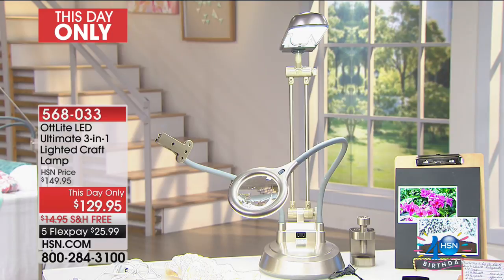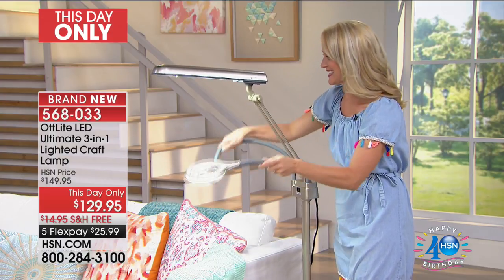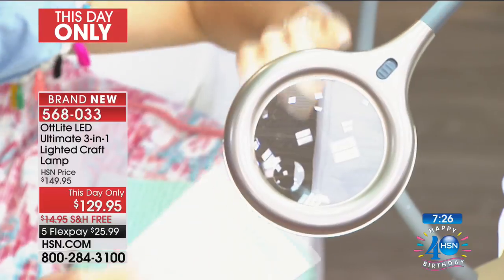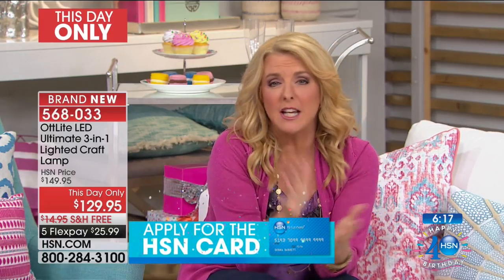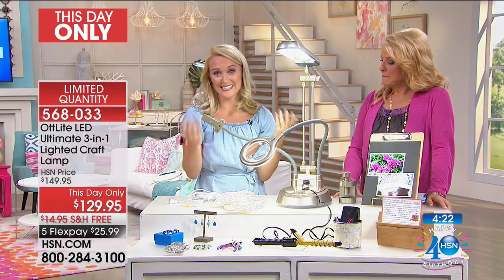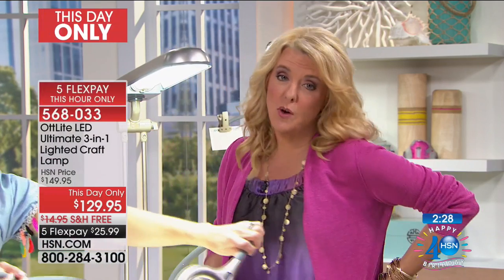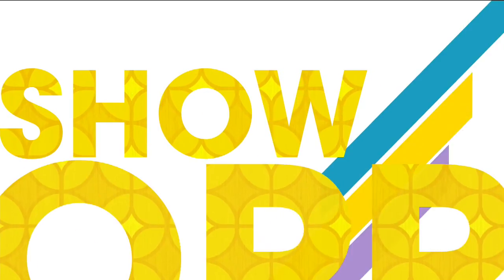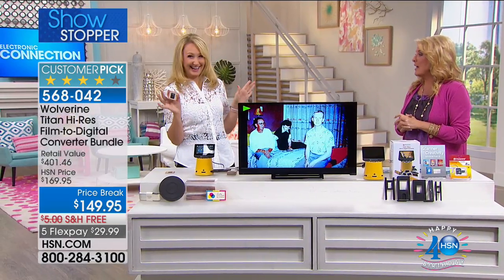HSN | Snap It & Scrap It Electronics 07.10.2017 - 11 PM